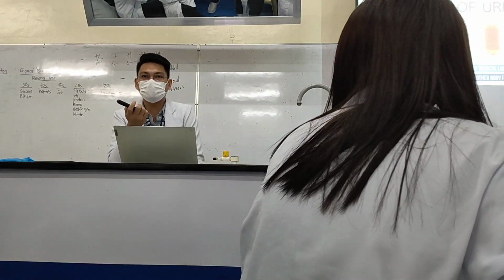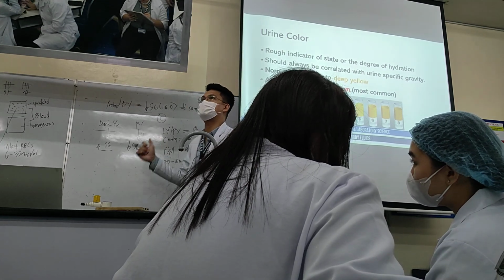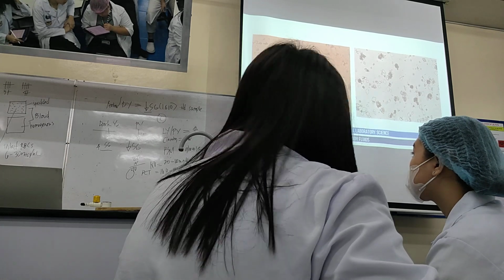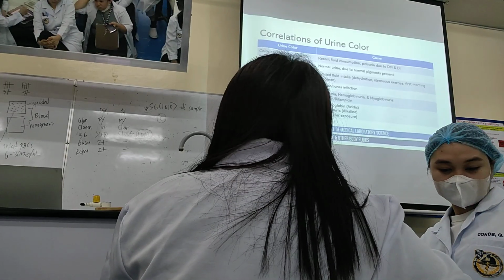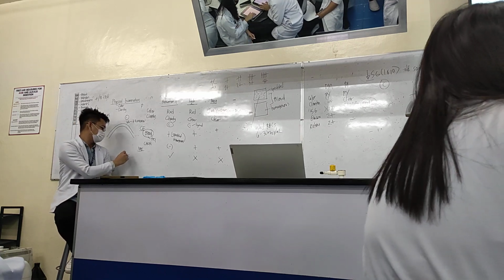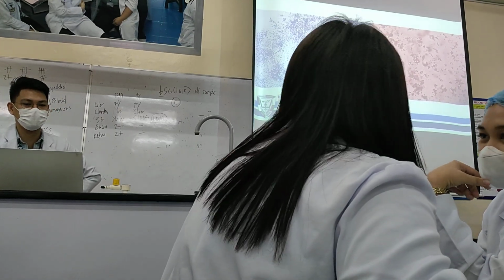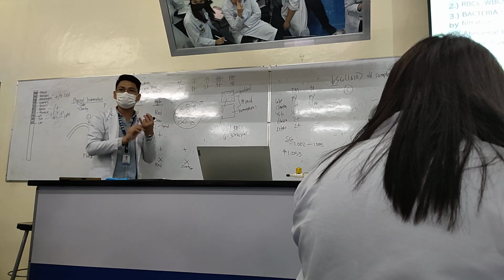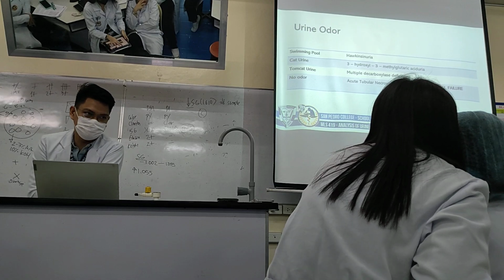11 February 2024